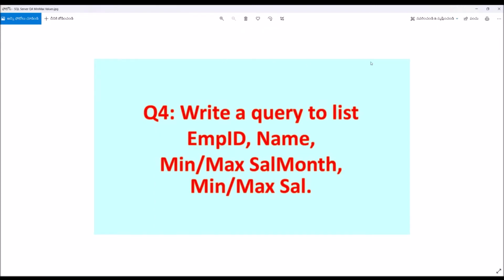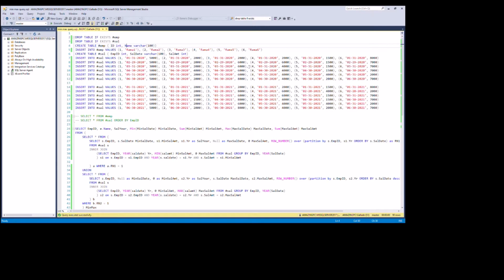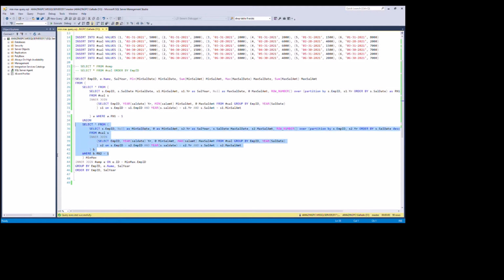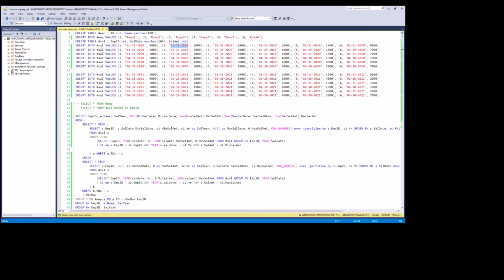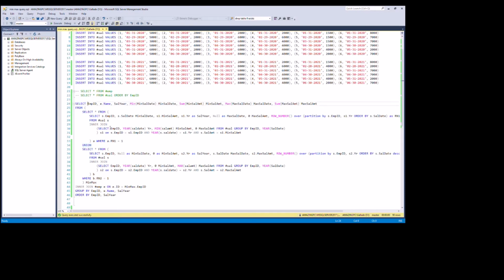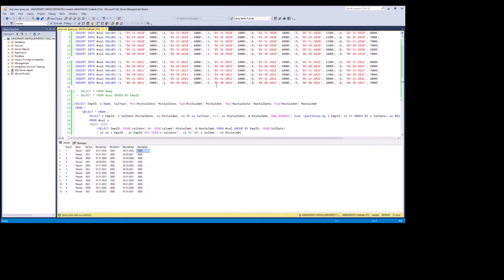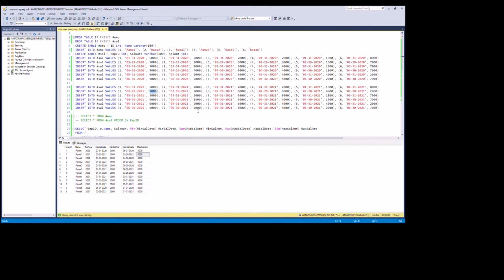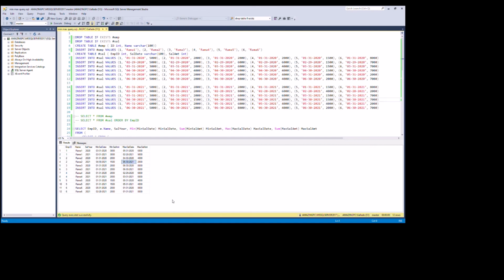Q4 SQL Server Tricky SQL for MinMax Values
SQL Server query for the complicated requirements.
Here is the sample data and query.   You can copy the following and execute it in your SQL Server New query window.

DROP TABLE IF EXISTS
CREATE TABLE emp ( ID int, Name varchar(100))
CREATE TABLE sal ( EmpID int, SalDate varchar(100), SalAmt int)
INSERT INTO sal VALUES (1, '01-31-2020', 5000), (2, '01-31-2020', 2000), (3, '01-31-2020', 2000), (4, '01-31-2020', 2000), (5, '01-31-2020', 1500), (6, '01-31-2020', 8000)
INSERT INTO sal VALUES (1, '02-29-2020', 5000), (2, '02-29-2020', 2000), (3, '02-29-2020', 6000), (4, '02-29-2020', 6000), (5, '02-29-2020', 1500), (6, '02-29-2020', 7000)
INSERT INTO sal VALUES (1, '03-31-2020', 3000), (2, '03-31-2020', 2000), (3, '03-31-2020', 6000), (4, '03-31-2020', 4000), (5, '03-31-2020', 1500), (6, '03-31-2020', 7000)
INSERT INTO sal VALUES (1, '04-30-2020', 5000), (2, '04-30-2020', 4000), (3, '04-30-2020', 6000), (4, '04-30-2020', 4000), (5, '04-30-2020', 1500), (6, '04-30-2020', 7000)
INSERT INTO sal VALUES (1, '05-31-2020', 6000), (2, '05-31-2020', 2000), (3, '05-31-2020', 6000), (4, '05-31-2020', 4000), (5, '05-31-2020', 4000), (6, '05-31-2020', 2000)
INSERT INTO sal VALUES (1, '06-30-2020', 5000), (2, '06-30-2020', 2000), (3, '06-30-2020', 8000), (4, '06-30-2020', 4000), (5, '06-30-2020', 2000), (6, '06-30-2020', 7000)

INSERT INTO sal VALUES (1, '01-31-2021', 5000), (2, '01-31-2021', 2000), (3, '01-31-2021', 2000), (4, '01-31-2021', 2000), (5, '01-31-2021', 1500), (6, '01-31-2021', 8000)
INSERT INTO sal VALUES (1, '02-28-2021', 9000), (2, '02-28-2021', 2000), (3, '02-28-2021', 8000), (4, '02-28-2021', 6000), (5, '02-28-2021', 4000), (6, '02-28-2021', 2000)
INSERT INTO sal VALUES (1, '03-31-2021', 3000), (2, '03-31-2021', 2000), (3, '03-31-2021', 6000), (4, '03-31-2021', 6000), (5, '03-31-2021', 1500), (6, '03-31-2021', 7000)
INSERT INTO sal VALUES (1, '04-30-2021', 5000), (2, '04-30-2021', 1500), (3, '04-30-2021', 8000), (4, '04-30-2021', 4000), (5, '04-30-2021', 1500), (6, '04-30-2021', 7000)
INSERT INTO sal VALUES (1, '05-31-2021', 6000), (2, '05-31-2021', 2000), (3, '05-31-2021', 6000), (4, '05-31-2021', 4000), (5, '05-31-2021', 4000), (6, '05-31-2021', 2000)
INSERT INTO sal VALUES (1, '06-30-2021', 5000), (2, '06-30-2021', 2000), (3, '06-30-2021', 8000), (4, '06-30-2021', 4000), (5, '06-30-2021', 2000), (6, '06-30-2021', 7000)

-- SELECT * FROM sal ORDER BY EmpID

SELECT EmpID, e.Name, SalYear, Min(MinSalDate) MinSalDate, Sum(MinSalAmt) MinSalAmt, Max(MaxSalDate) MaxSalDate, Sum(MaxSalAmt) MaxSalAmt
FROM (
 SELECT * FROM (
  SELECT s.EmpID, s.SalDate MinSalDate, s1.MinSalAmt, s1.Yr as SalYear, Null as MaxSalDate, 0 MaxSalAmt, ROW_NUMBER() over (partition by s.EmpID, s1.Yr ORDER BY s.SalDate) as RN1
FROM sal s
  INNER JOIN
(SELECT EmpID, YEAR(saldate) Yr, MIN(salamt) MinSalAmt, 0 MaxSalAmt FROM sal GROUP BY EmpID, YEAR(SalDate)
   ) s1 on s.EmpID = s1.EmpID AND YEAR(s.saldate) = s1.Yr AND s.SalAmt = s1.MinSalAmt

  ) a WHERE a.RN1 = 1
 UNION
 SELECT * FROM (
  SELECT s.EmpID, Null as MinSalDate, 0 as MinSalAmt, s2.Yr as SalYear, s.SalDate MaxSalDate, s2.MaxSalAmt, ROW_NUMBER() over (partition by s.EmpID, s2.Yr ORDER BY s.SalDate desc) as RN2
FROM sal s
  INNER JOIN
(SELECT EmpID, YEAR(saldate) Yr, 0 MinSalAmt, MAX(salamt) MaxSalAmt FROM sal GROUP BY EmpID, YEAR(SalDate)
   ) s2 on s.EmpID = s2.EmpID AND YEAR(s.saldate) = s2.Yr AND s.SalAmt = s2.MaxSalAmt
  ) b
 WHERE b.RN2 = 1
 ) MinMax
INNER JOIN emp e ON e.ID = MinMax.EmpID
GROUP BY EmpID, e.Name, SalYear
ORDER BY EmpID, SalYear